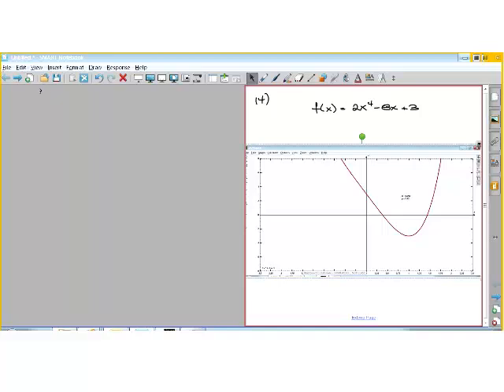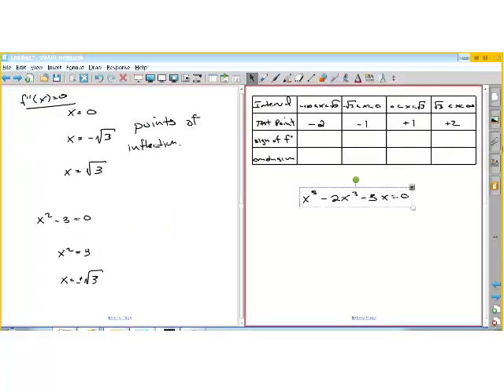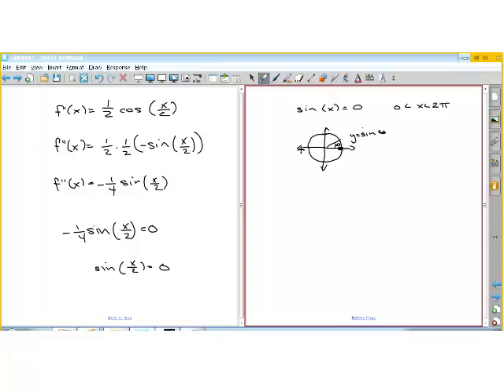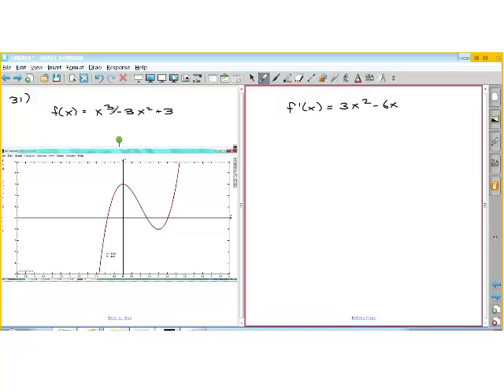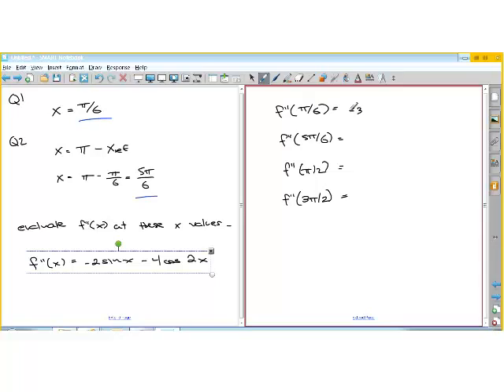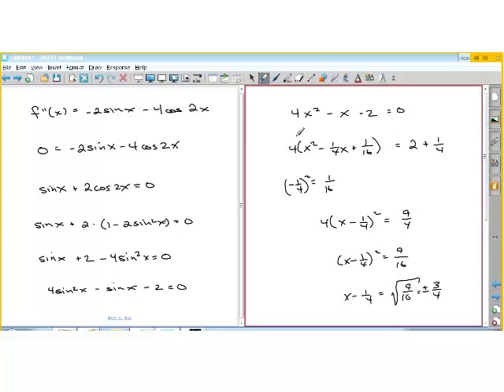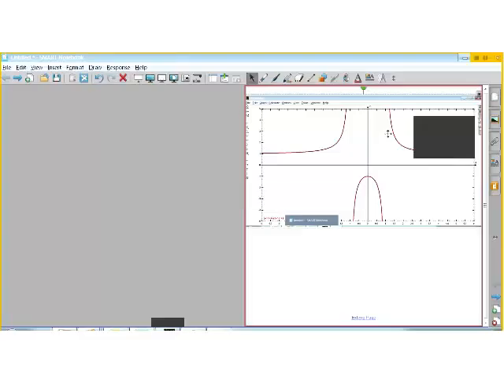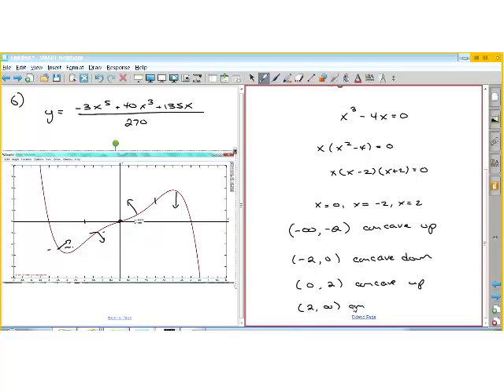Chapter 3 Section 4